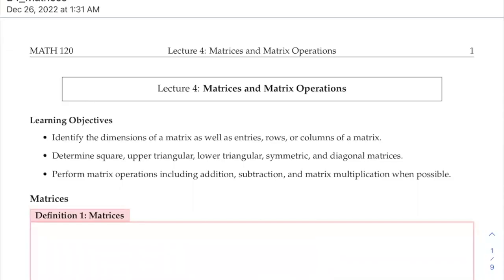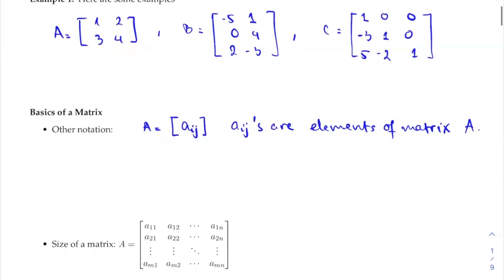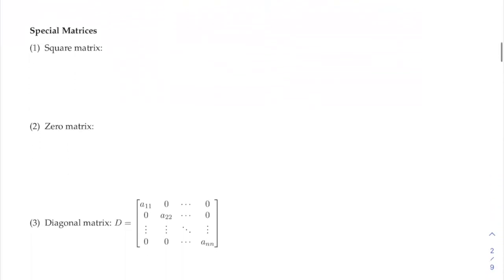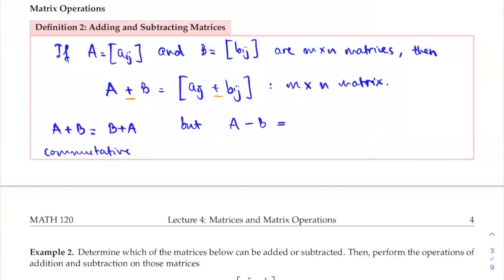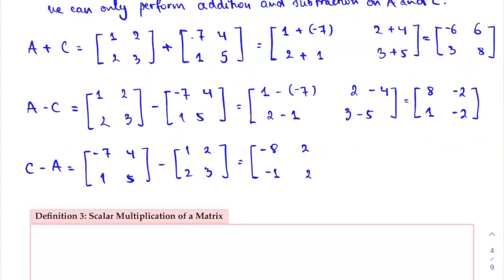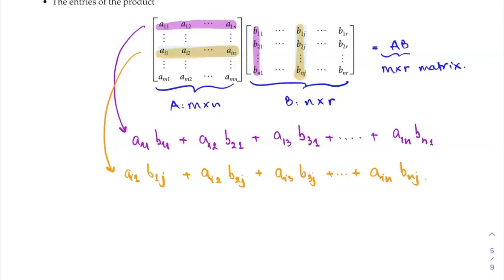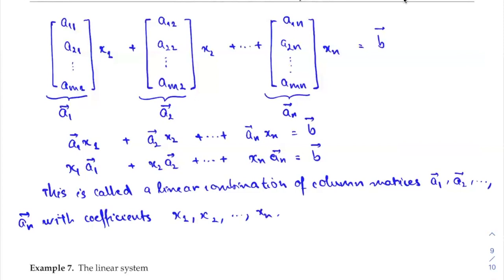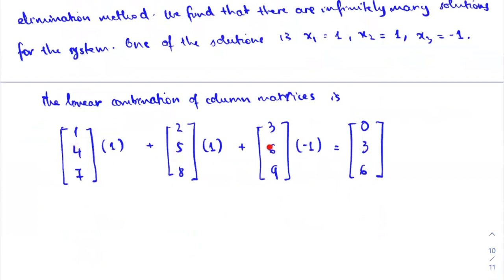Lecture 4: Matrices and Matrix Operations